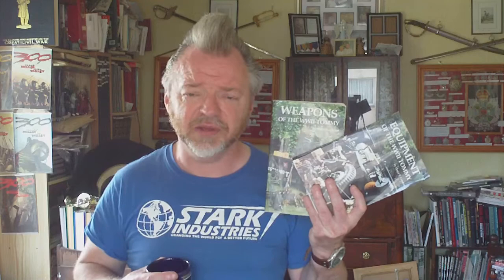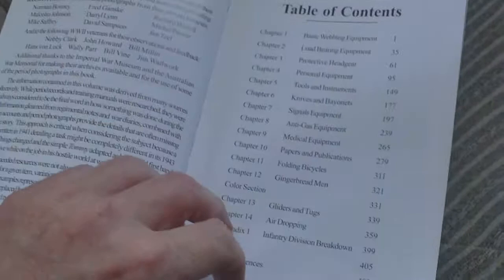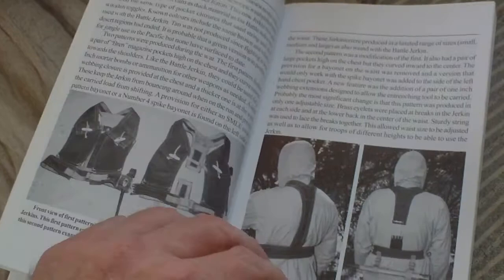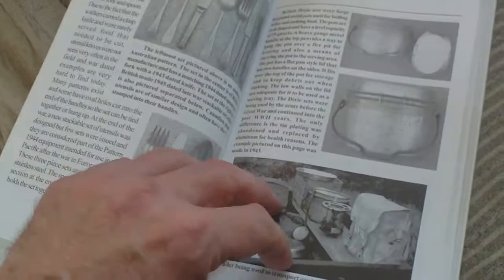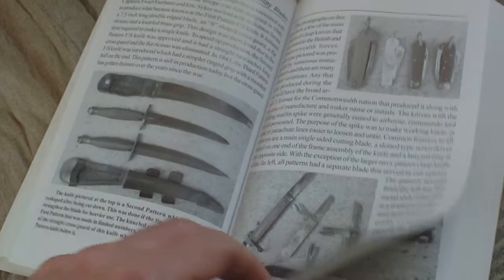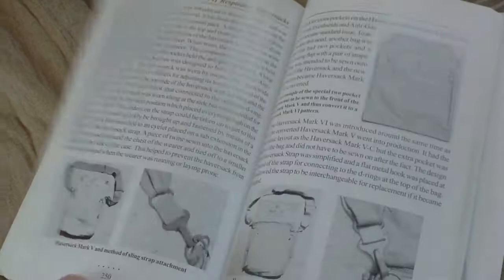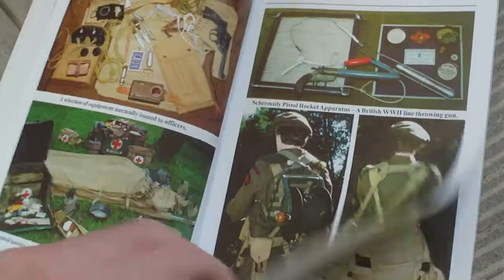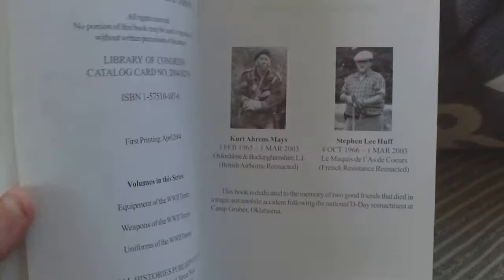BOOK REVIEW,EQUIPMENT OF THE WORLD WAR TWO TOMMY, DAVID B GORDON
BY DAVID B GORDON, PUB PICTORIAL HISTORIES PUBLISHING,APRIL 2004